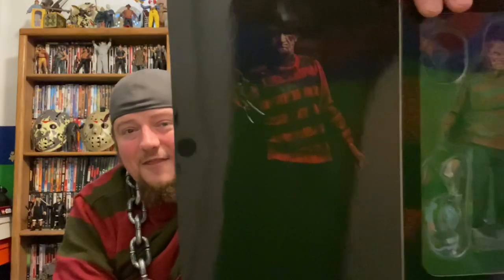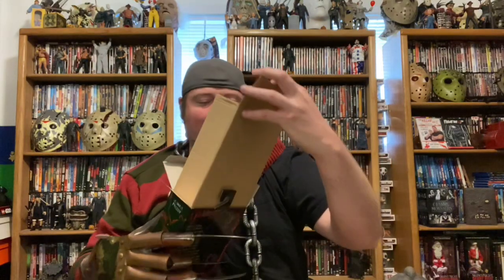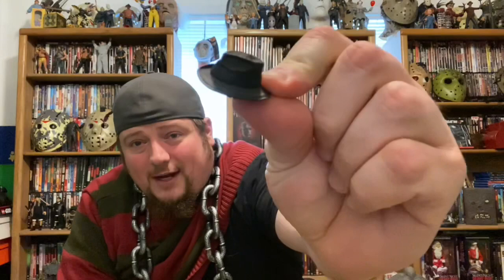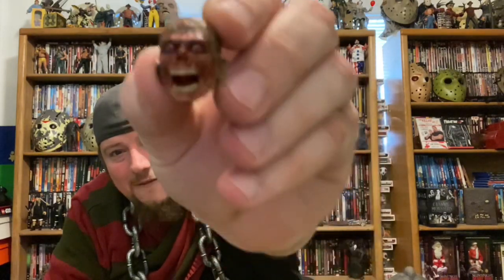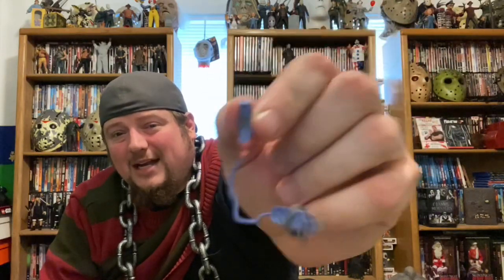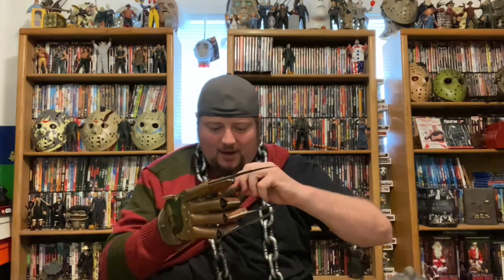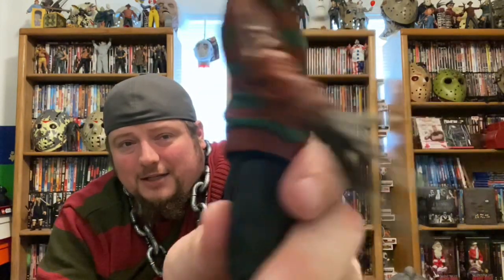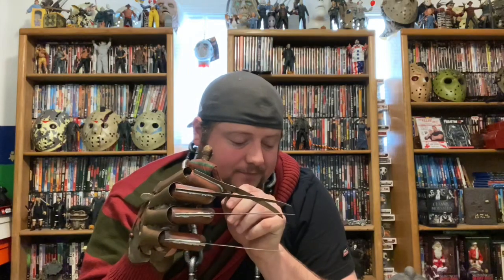A Nightmare on Elm Street The Ultimate Freddy Krueger NECA / Real Toys